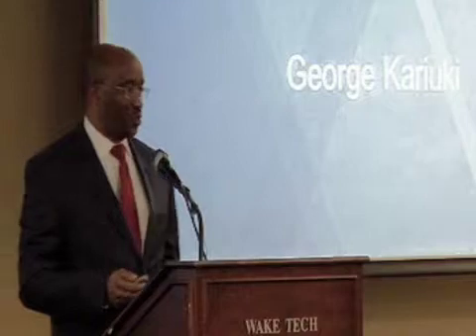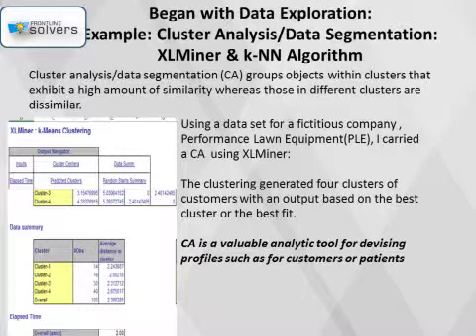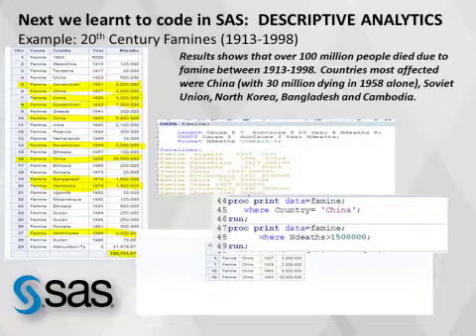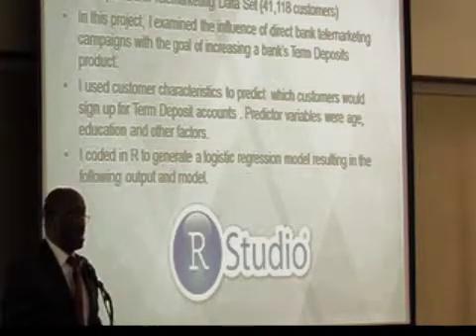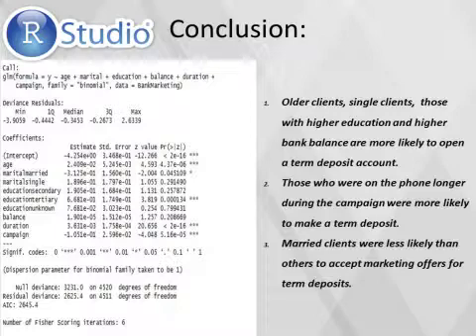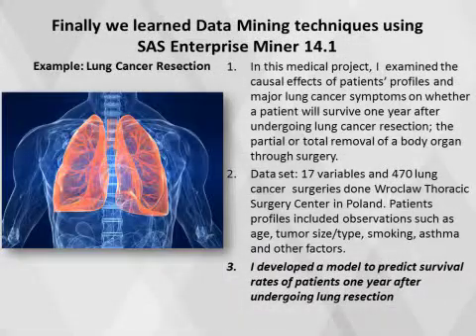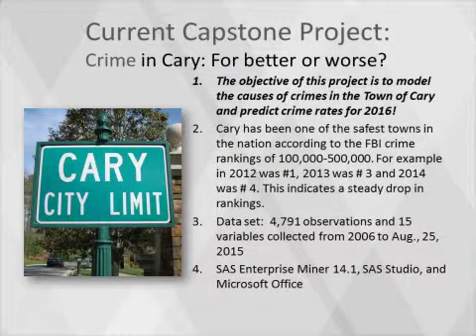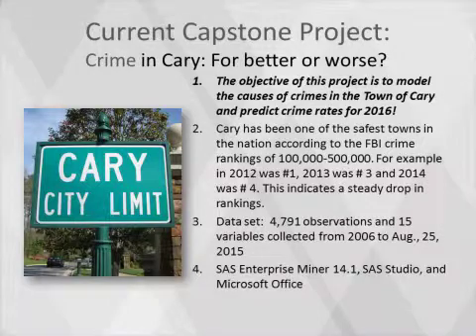Kariuki George Fall 15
George Kariuki - Learning Analytics - Many Tools, Core Methods

Wake Technical Community College, Business Analytics, Student Showcase and Industry Meet and Greet, November 9, 2015